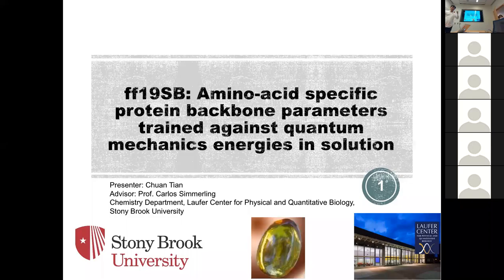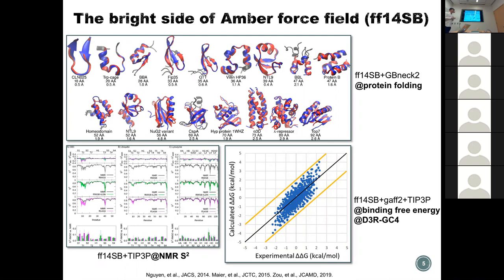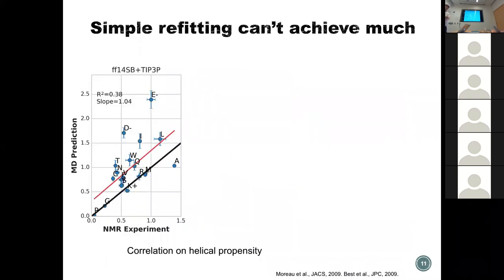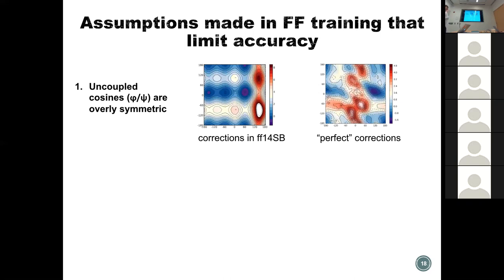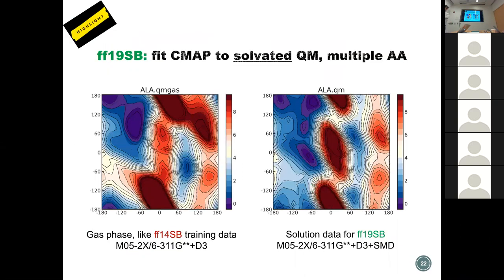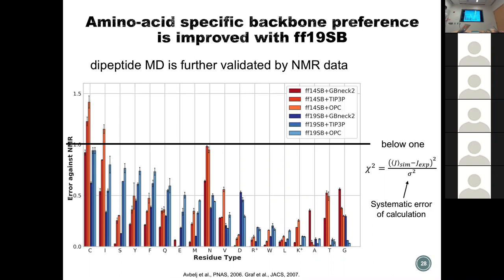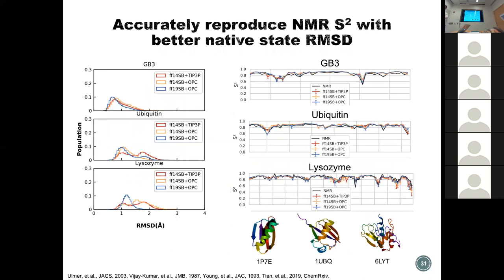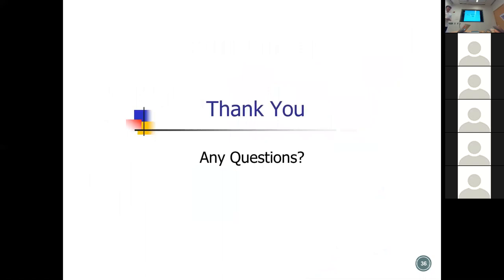OFF Webinar by Chuan Tian: Parameterization of the latest AMBER force field ff19SB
Chuan Tian from the Simmerling lab (Stony Brook) presents his work on the latest AMBER force field (ff19SB) during his visit to the Chodera lab (MSKCC). This work includes amino acid specific protein backbone parameterization against quantum mechanics energies in solution.

Abstract: Molecular dynamics (MD) simulations have become increasingly popular in studying the motions and functions of biomolecules. The accuracy of the simulation, however, is highly determined by the classical force field (FF), a set of functions with adjustable parameters to compute the potential energy from atomic positions. The relatively simple terms in most of the current force fields are computationally advantageous which enable the simulation of biologically important macromolecules at biologically relevant timescale. However, the overall quality of the FF, including our previously published ff14SB, is limited by the assumptions that were made years ago. (1) An overly symmetric φ/ψ dihedral energy map arises from the uncoupled cosine functions used to model these two degrees of freedom in the protein backbone. (2) The model does not show sufficient dependence of the backbone energetics on the amino acids, probably because the parameters developed for the simple amino acid Ala were applied to all other amino acids without checking the quality of the transferability. (3) The fixed partial charges were trained for aqueous solution, but the dihedral parameters were all fit to gas-phase QM, thus the resulting dihedral parameters actually counteract the intended polarization effect and introduce significant internal inconsistency in the model. In our new force field ff19SB, we have significantly improved the backbone profiles for all 20 amino acids. We have developed an amino-acid specific CMAP term by fitting against in-solution QM data. Our results show that the new FF not only better reproduces various types of experimental data on amino-acid specific properties such as NMR scalar coupling and helical propensity, but it also improves secondary structure content in small peptides and maintains reasonably accurate protein NMR order parameters.